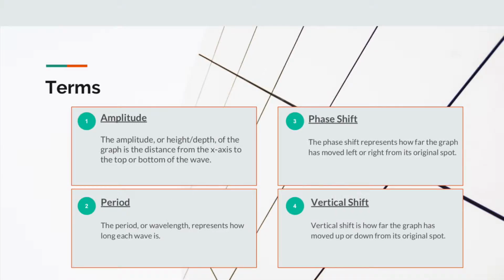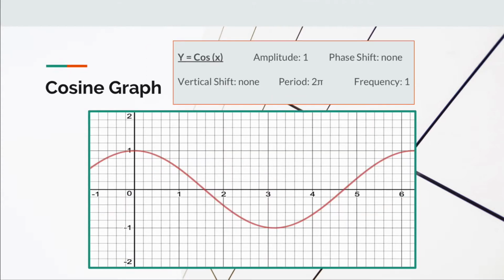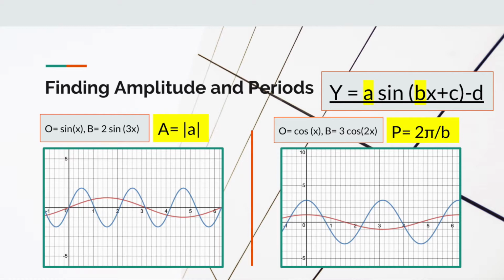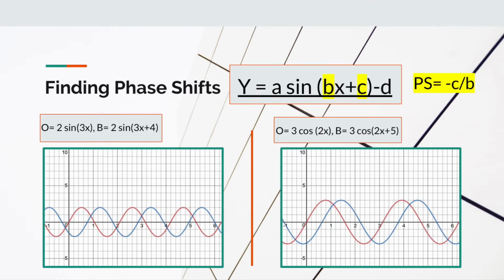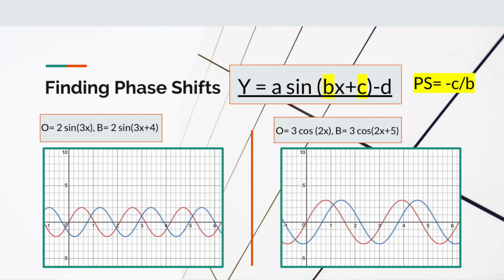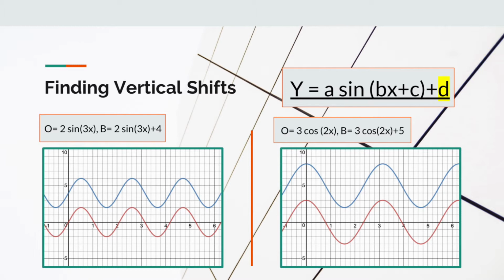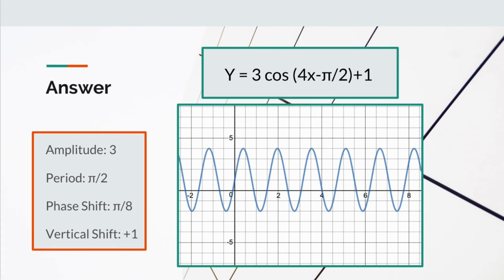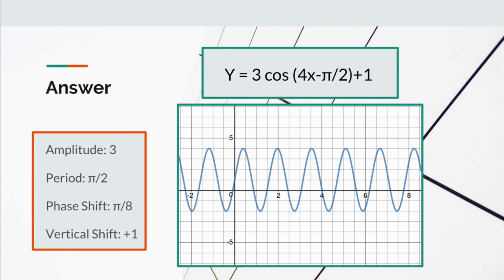Math Project - 5.5 Trig Graphs